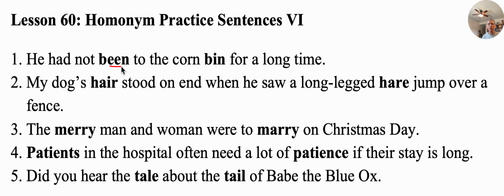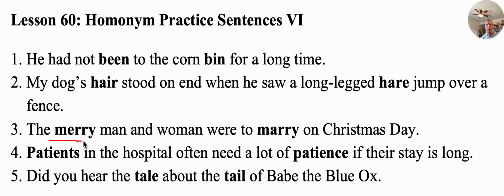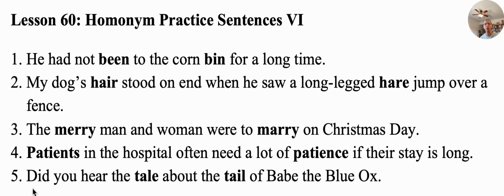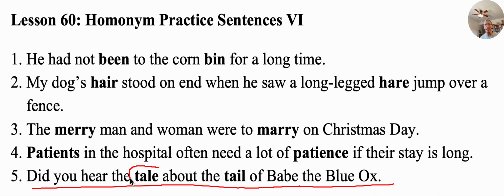Beyond Basic Phonics Lesson 60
Homonymn Practice Sentences VI: been/bin, hair/hare, merry/marry, patients/patience, tale/tail